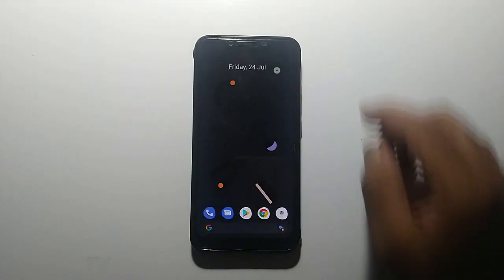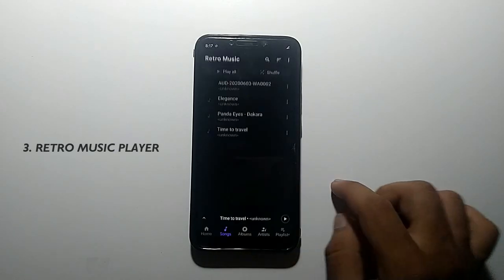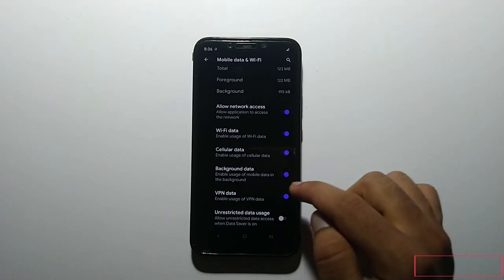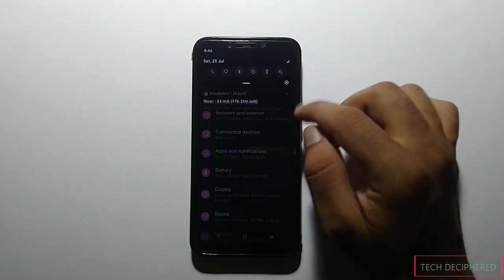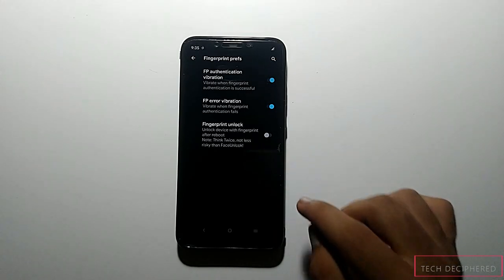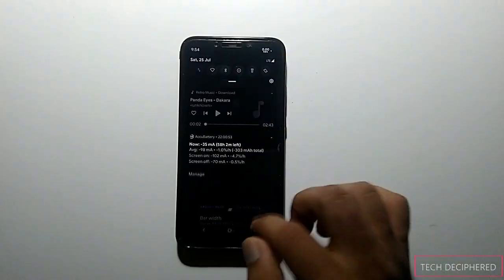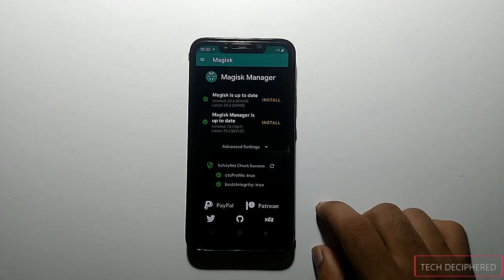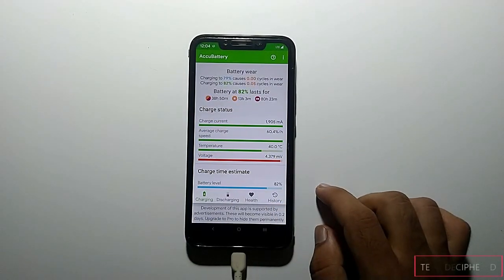CORVUS 7.5 ❤️ • NEW UPDATES • DOLBY ATMOS • CUSTOMISATION • XIAOMI POCO F1 •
In this video I've explain each new feature , which has been added in the new corvus os ROM update

which is CORVUS OS 7.5

CORVUS OS IS A CUSTOM ROM FOR ANDROID 10 BASED DEVICES.

CORVUS 7.5

QUESTION KEYWORDS DEMONSTRATED HERE !

1. CORVUS OS NEW UPDATE
2. CORVUS 7.5
3. CORVUS OS FEATURES
4. CORVUS OS FOR XIAOMI POCO F1